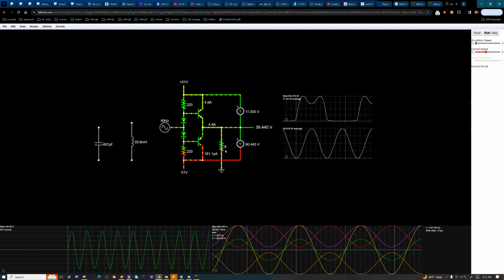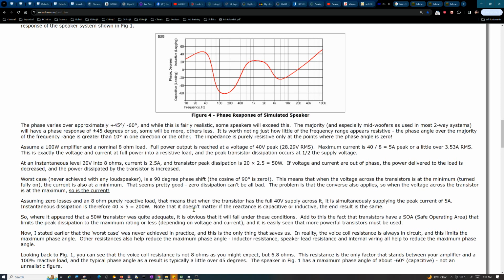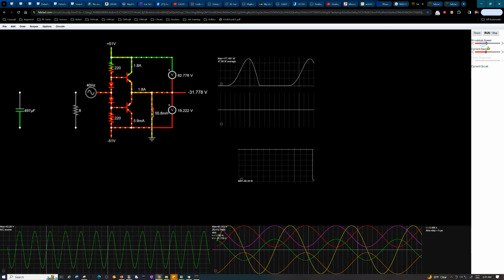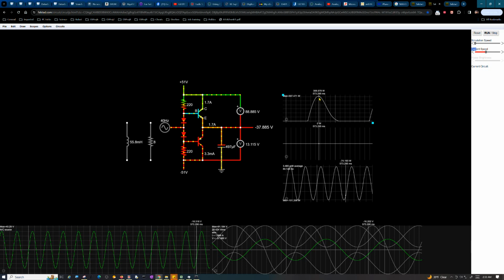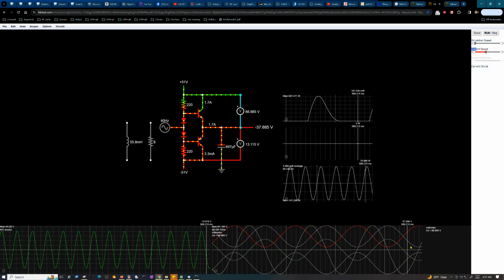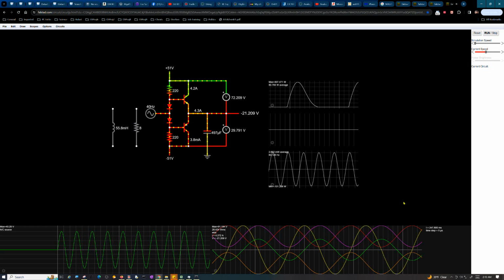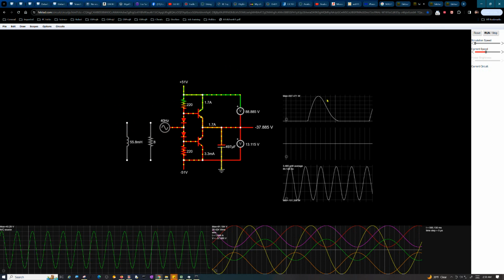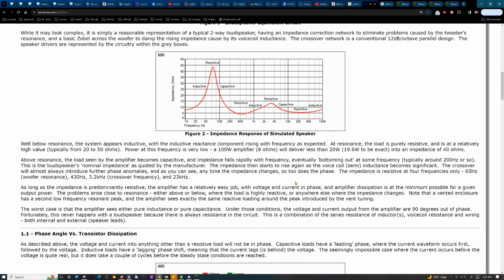Driving Inductive or Capacitive Loads with Transistors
This video discusses the ramifications of using any amplifier (mostly BJT's) with reactive loads.  The size of transistor you may need might really surprise you in an unhappy way if you dont account for large reactances in your load if you are driving a motor or capacitor with an amplifier.  And this peak power issue can apply readily to switching these types of loads (probably even to SMPS designs for example).
The purpose is not to completely explain the issue - in fact you likely may be more confused after watching the video.  However, the video WILL point you to some of the articles and tools (including Falstad circuit simulations) to help you unravel it on your own and then the video may make more sense to you after you have investigated the issue a little on your own.

If you are going to click the link to the Falstad circuit, you should watch this short video FIRST  - otherwise you might get confusing results.  Watch the first 4 minutes or so of it.